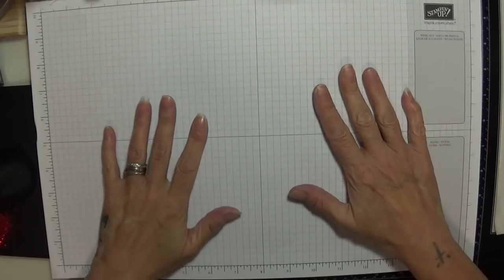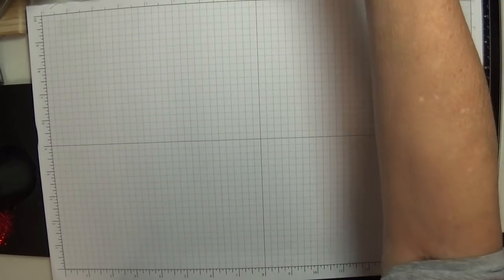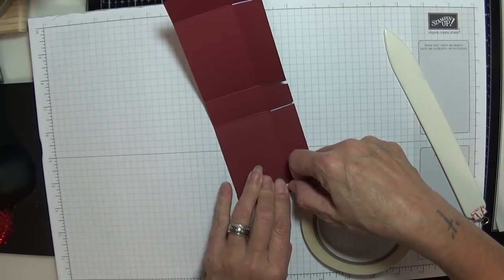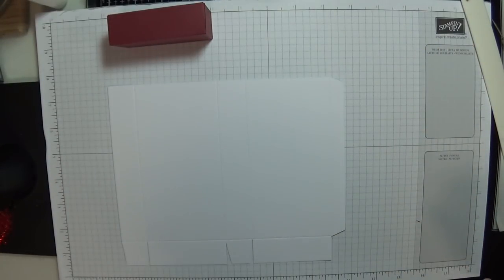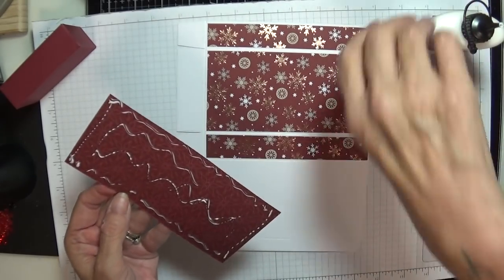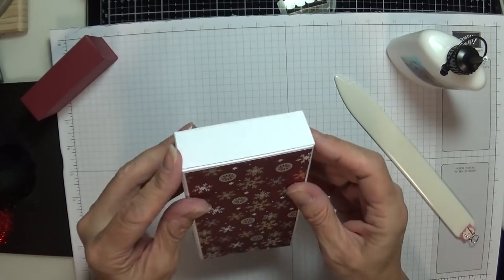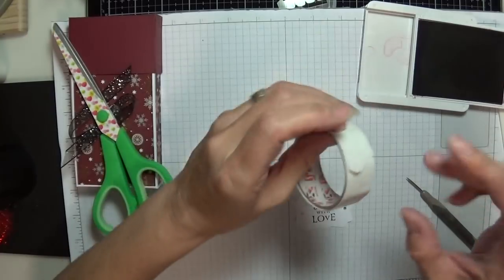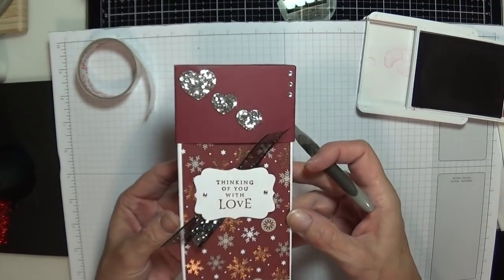Large Tag gift box Stampin' Up!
Hi, I'm Gaynor. I love what I do and I share what I love...this is not only a great way to release stress, it is also my therapy. I do hope you enjoy, please feel free to share & subscribe to my channel x x x